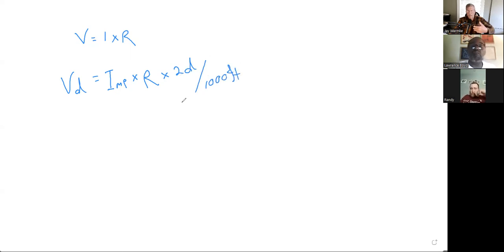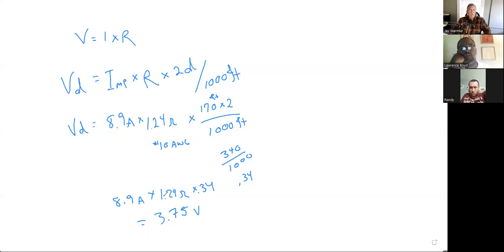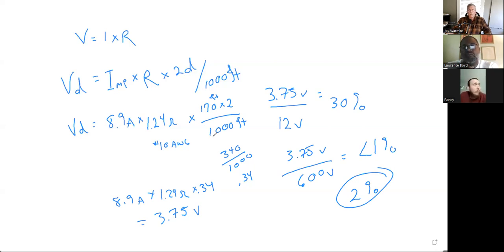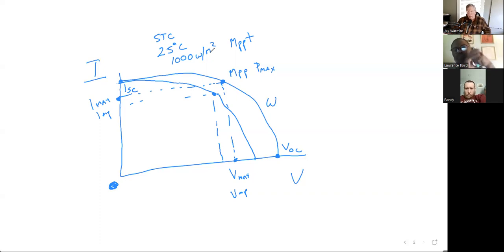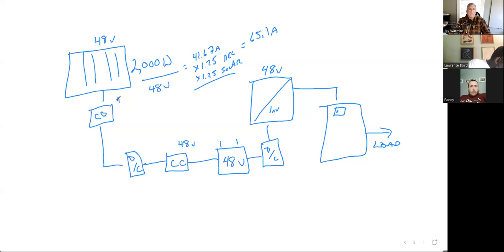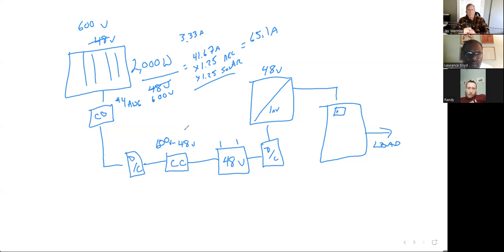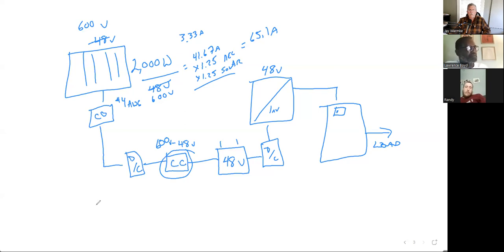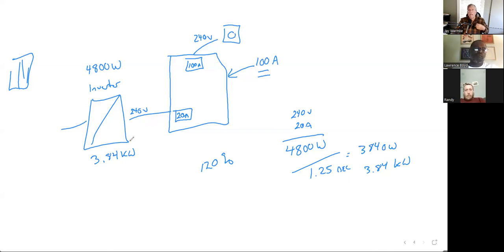May 9th Solar Class (Chapters 4 and 5)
We discuss questions and for Chapters 4 & 5 and also get into the 120% rule.